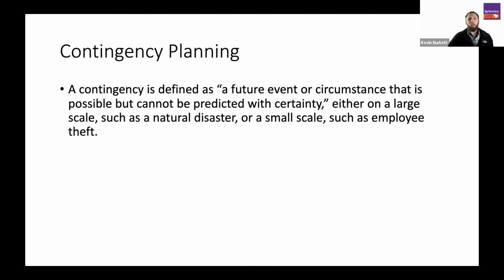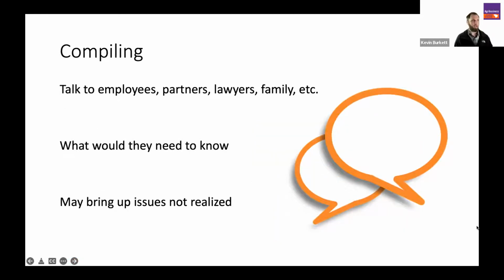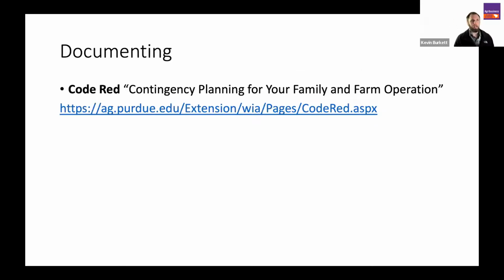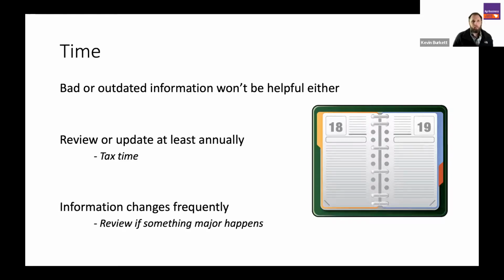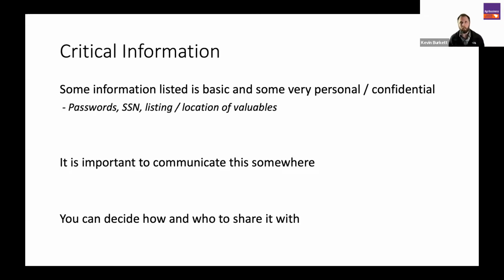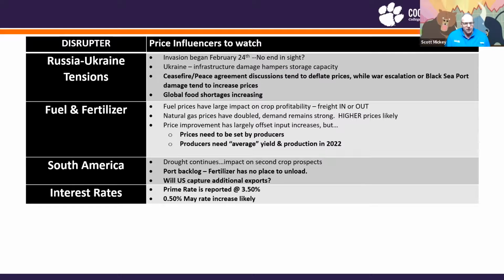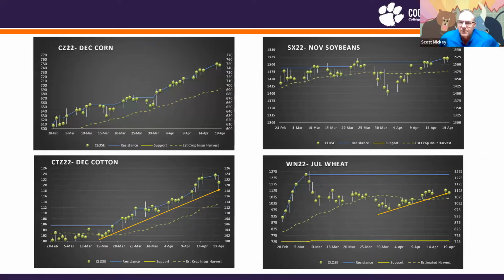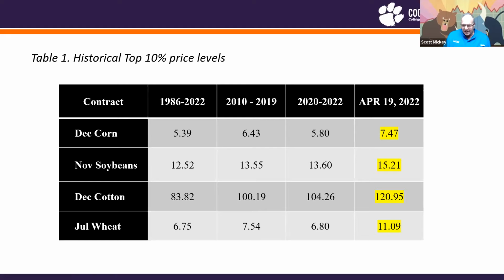Disruptors in SC Agriculture - 4.20.22 - Contingency / emergency plans & commodity market update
Contingency Plans and a Market Update for April 2022.
Webinar on Disruptors in SC Agriculture from Clemson Extension Agribusiness

1. Short-Term Operating Plan for farms and ranches
Primarily hand-written worksheet used to document important aspects of the business
2. AgPlan
Business planning website run through the Center for Farm Financial Management. It is free to use AgPlan, and once logged in you would select ‘Short-Term Operating Plan.’
3. Code Red “Contingency Planning for Your Family and Farm Operation”
Microsoft Excel workbook can be printed, shared virtually, or distributed through thumb-drives.